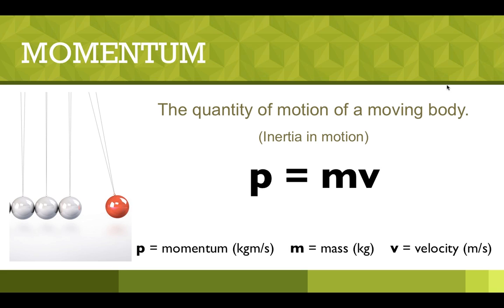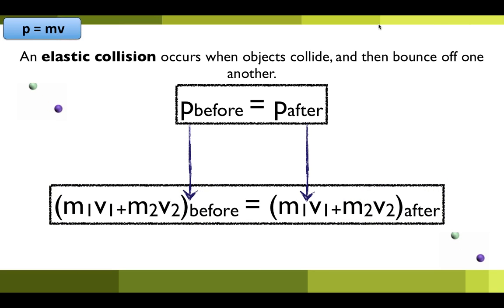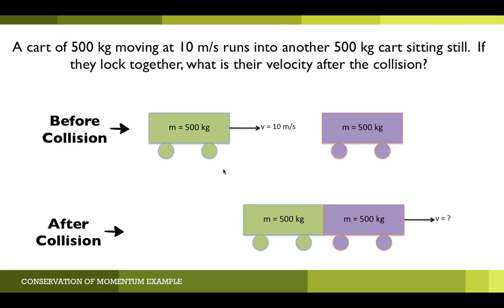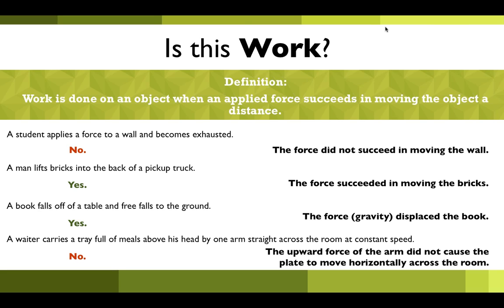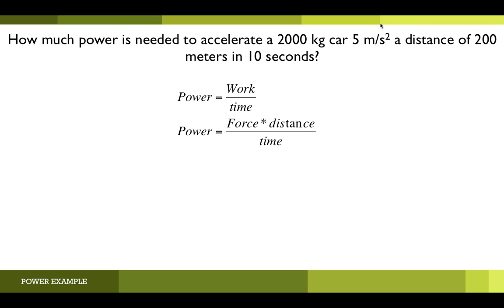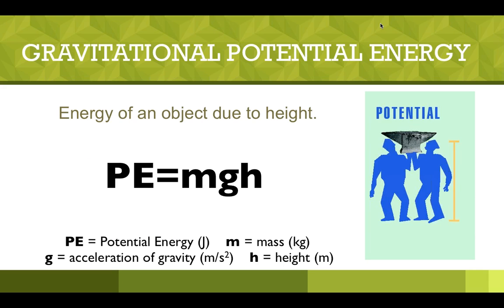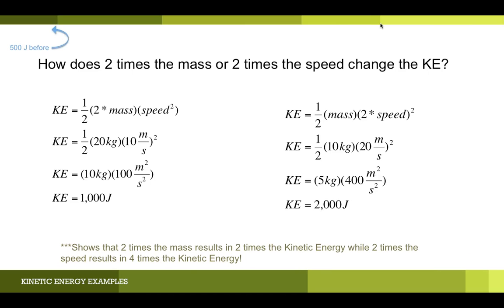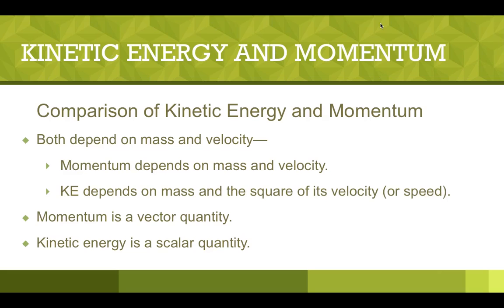Chapter 3 Lecture